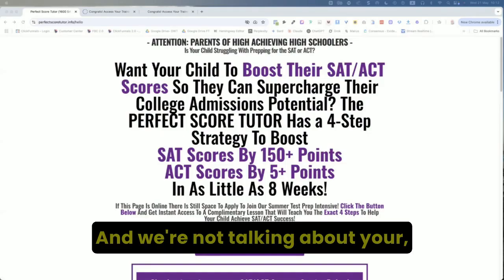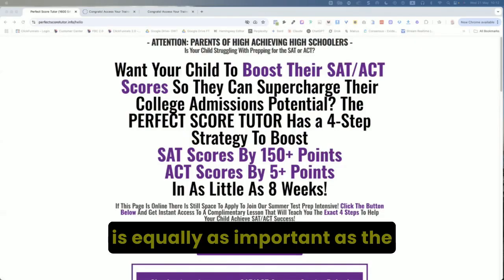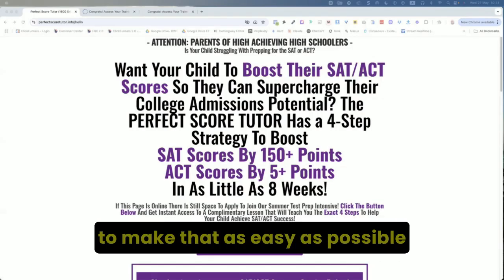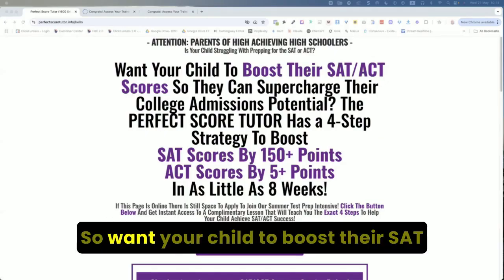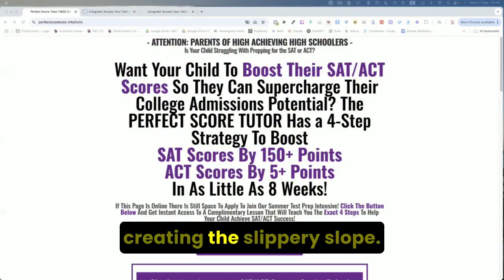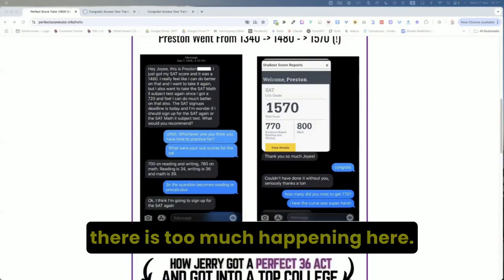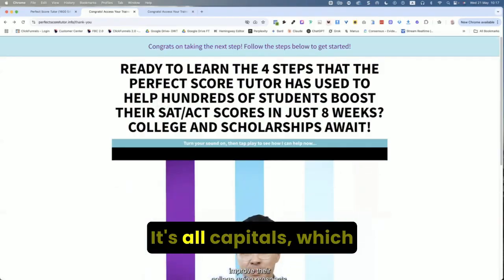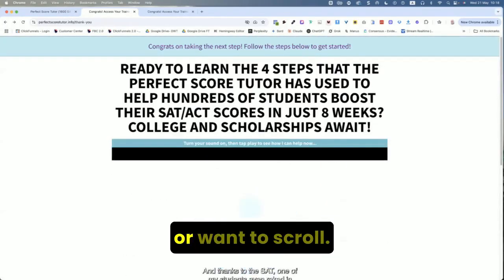He Received a 5-Minute Roasting on Funnel Design (And It Hurt)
He thought it was a copy issue. It wasn’t. The page felt overwhelming.
In this video, I walk through a live consult with a coach who followed a “proven” funnel template, and still struggled to convert.

What we uncovered? A high-friction design that made the brain bail before the message even landed.

You’ll discover:
• Why decent copy still fails when structure overwhelms
• How fonts, layout, and CTA placement sabotage attention
• The psychology of ease — and how to guide the eye for conversions